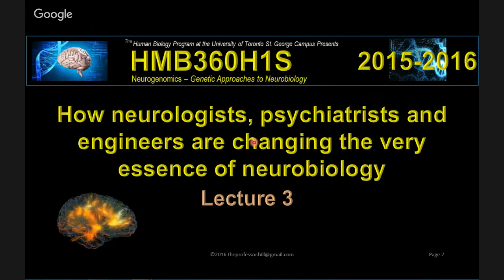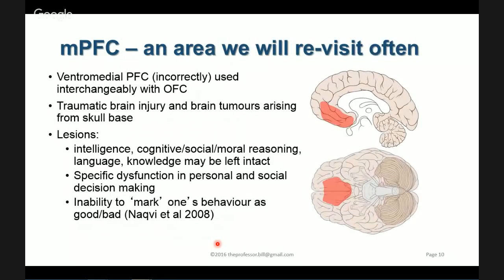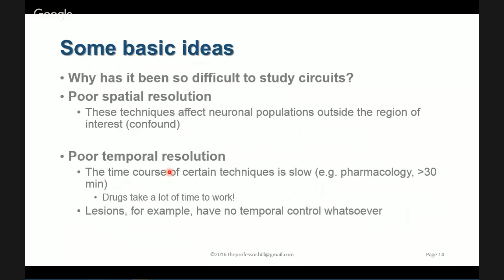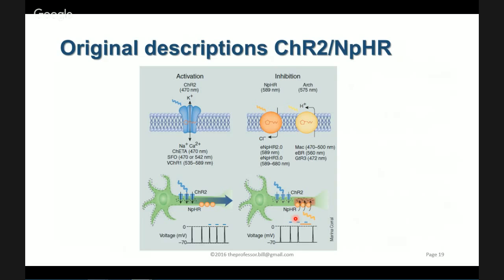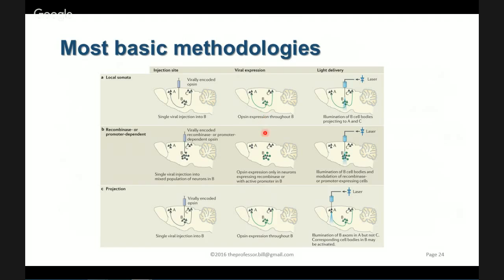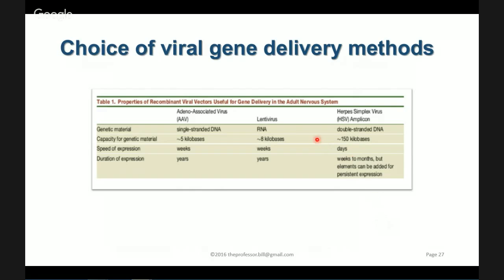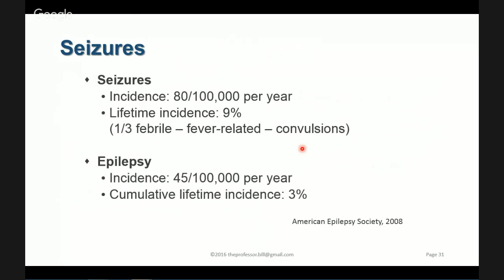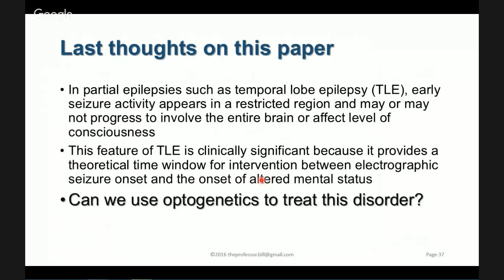HMB360 - Lecture 3